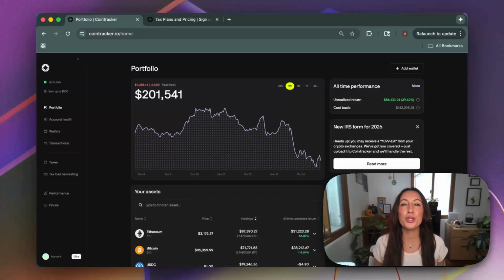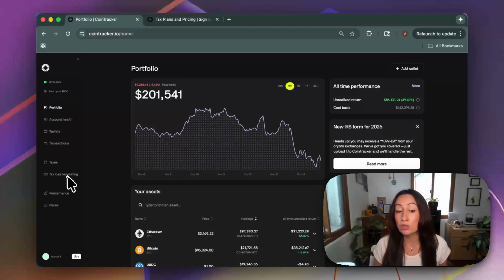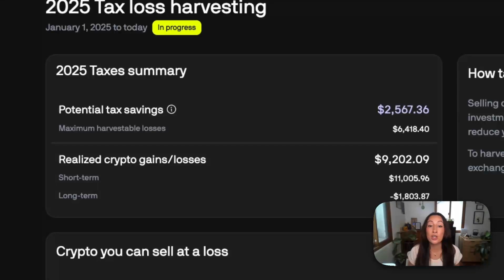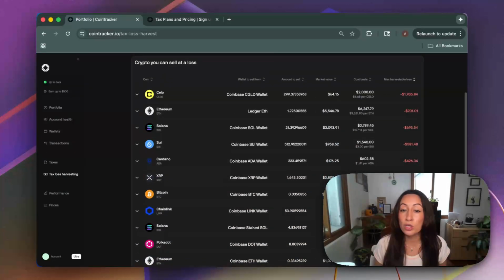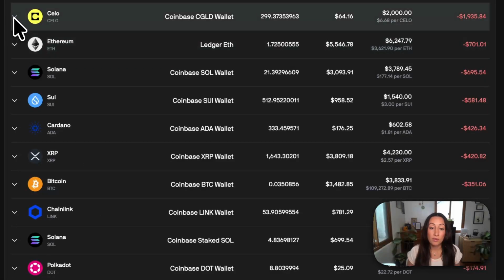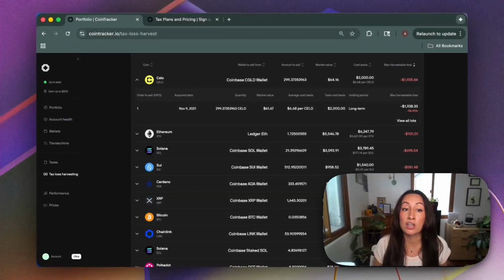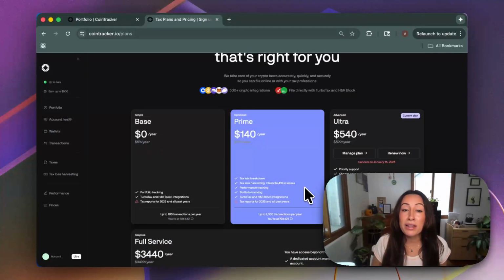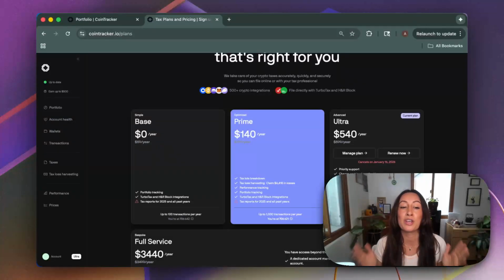Crypto Tax Loss Harvesting Made Easy (CoinTracker Tutorial)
Tax loss harvesting is one of the simplest ways to reduce your crypto taxes — and CoinTracker makes it easy.

In this walkthrough, we show you how to:
• Navigate to the TLH dashboard
• Understand your potential tax savings
• Review your realized gains and losses
• Identify which crypto positions you can sell at a loss
• Use individual tax lots to plan your harvesting strategy

If you're preparing for tax season, this video explains how CoinTracker helps you stay organized and make smarter decisions before Dec 31.